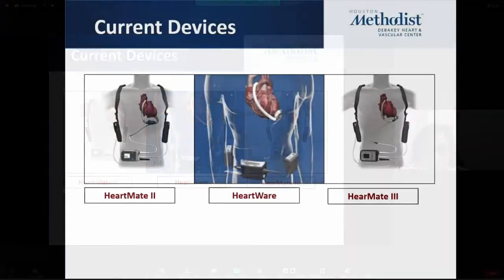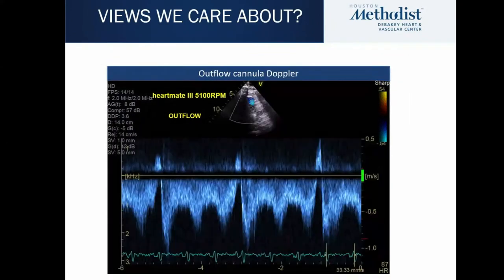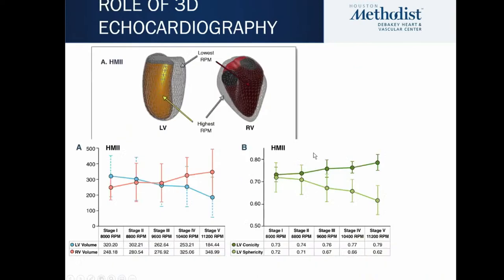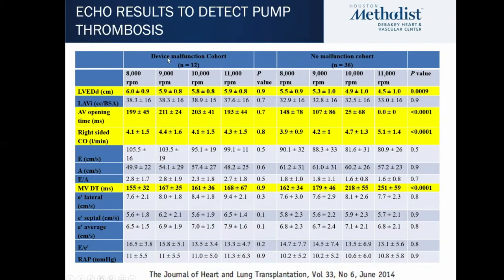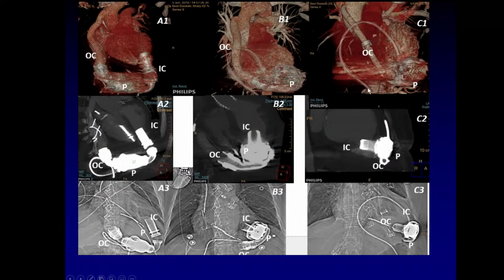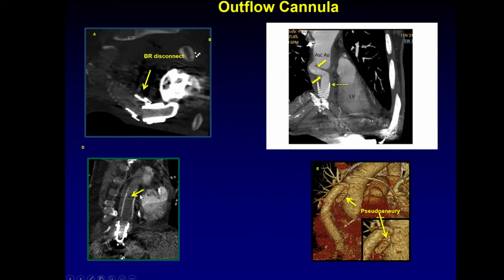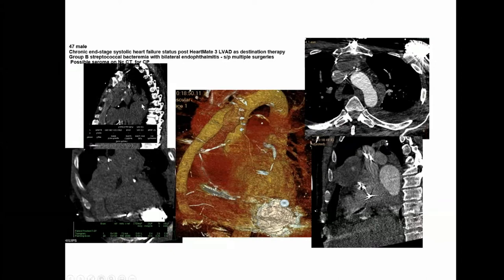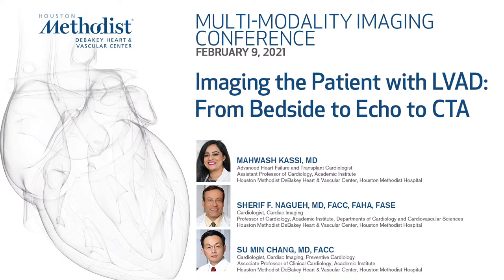Imaging the Patient with LVAD: From Bedside to Echo to CTA (Kassi, Nagueh, Chang) February 9, 2021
LIVESTREAM RECORDING

“Imaging the Patient with LVAD: From Bedside to Echo to CTA”

Houston Methodist DeBakey Heart & Vascular Center, Multi-Modality Imaging Conference featuring Mahwash Kassi, MD, Sherif F. Nagueh, MD, and Su Min Chang, MD as they discuss, "Imaging the Patient with LVAD: From Bedside to Echo to CTA".

Speakers:
Mahwash Kassi, MD
Advanced Heart Failure and Transplant Cardiologist
Assistant Professor of Cardiology, Academic Institute

Sherif F. Nagueh, MD, FACC, FAHA, FASE
Cardiologist, Cardiac Imaging
Professor of Cardiology, Academic Institute, Departments of Cardiology and Cardiovascular Sciences

Su Min Chang, MD, FACC
Cardiologist, Cardiac Imaging, Preventive Cardiology
Associate Professor of Clinical Cardiology, Academic Institute